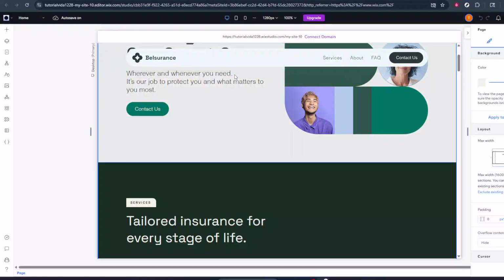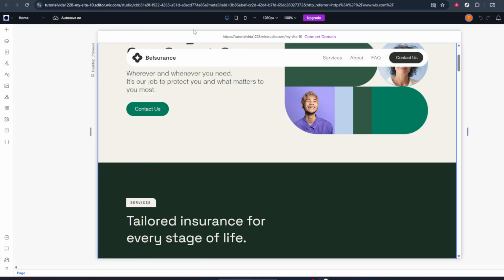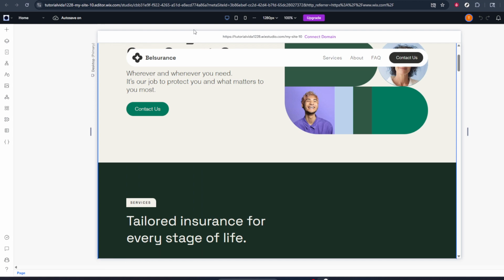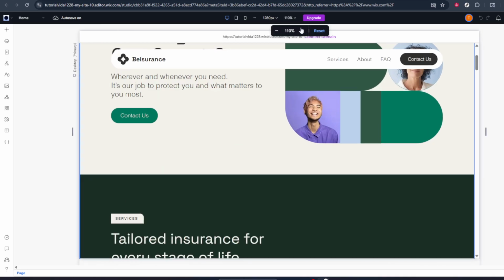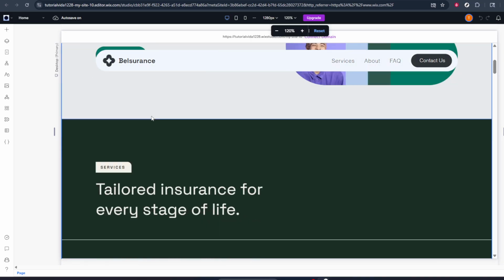How to Zoom Out on Wix | Quick Ttuorial 2026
Today we cover how to zoom out on Wix so you can view and manage your website layout more easily while editing.